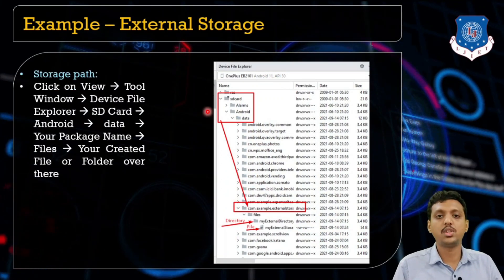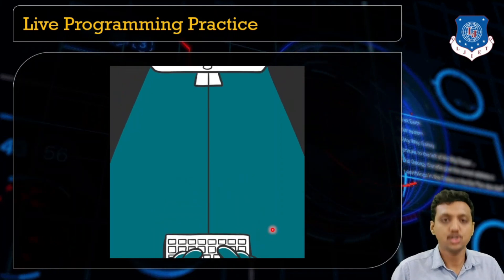Lec-48_External Storage in Android | Mobile Application Development | Computer Engineering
- What is External Storage in Android
- How to check external Storage files in Android
- Write to the external Storage file
- Read from the external storage file
- Check whether external storage is available or not